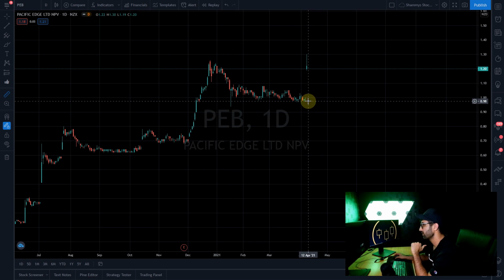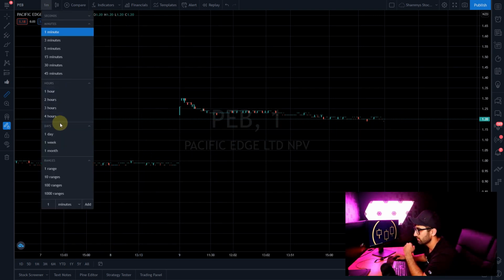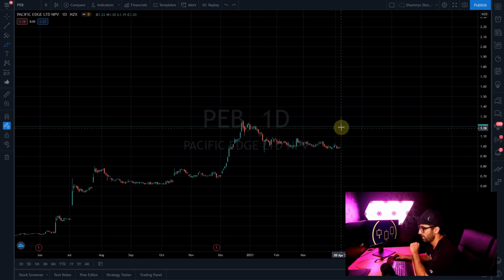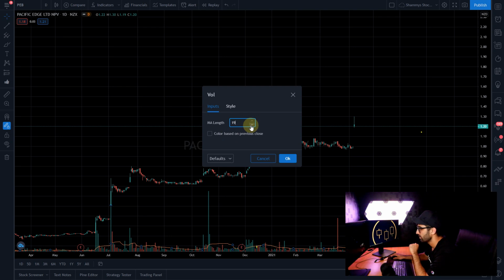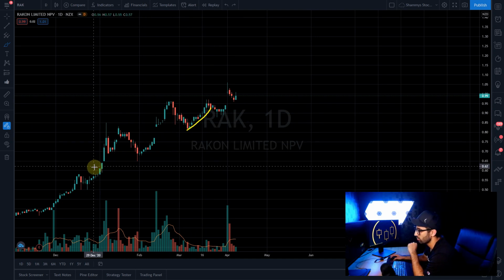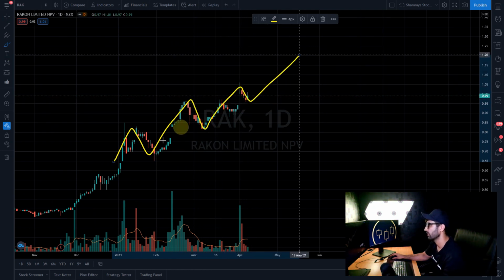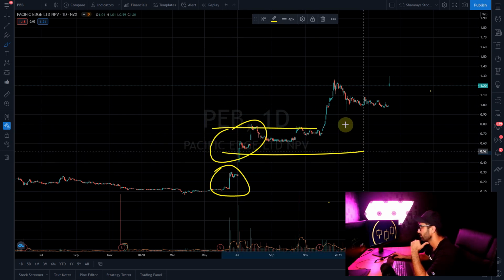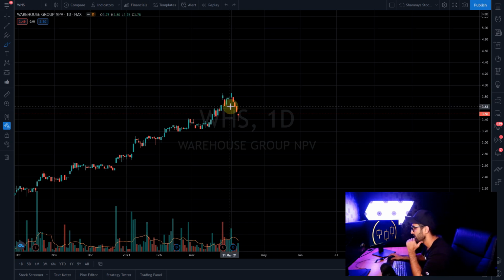How to trade 20% overnight GAPs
Hi guys, today I am just going to be talking about how to trade large 20% overnight gaps. These are usually extreme moves, and since it is up so much already, how do we address the large move. Find out in the vid :D

ign up to my FREE COURSE on how to get started with trading the New Zealand stock market

Check me on out on instagram @solodaytrader where I am most active and see my PROFITS

If you want to use the charts I use, sign up, and you get a FREE $30 if you use the link below depending on the plan